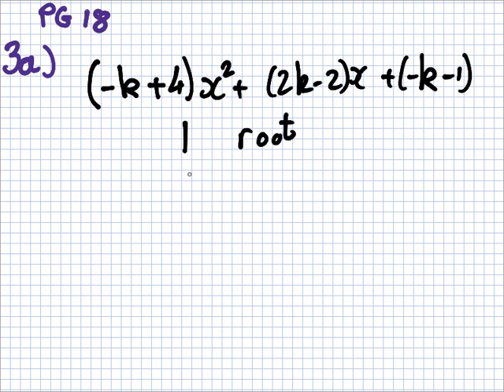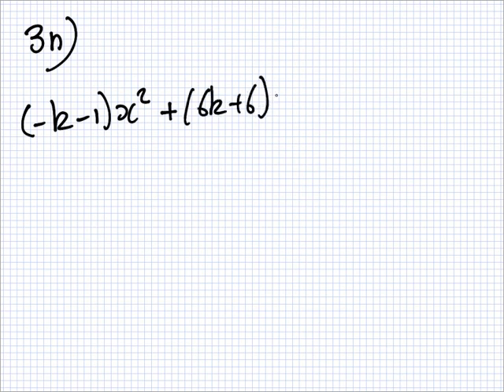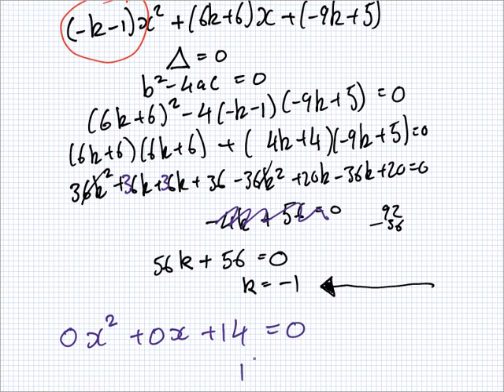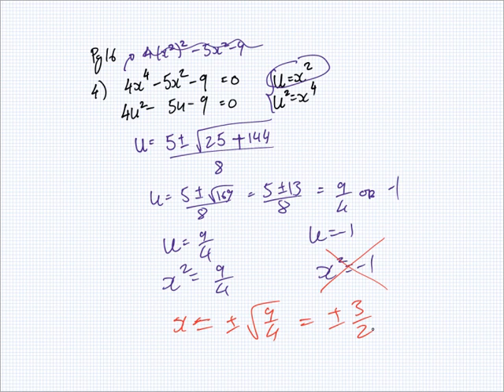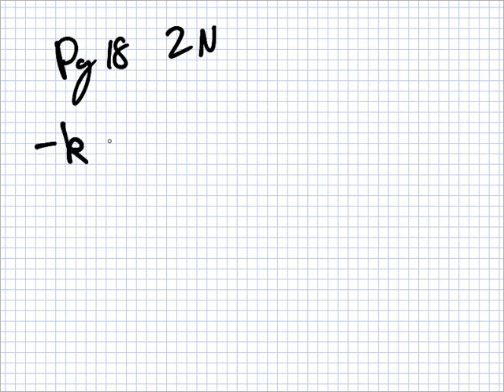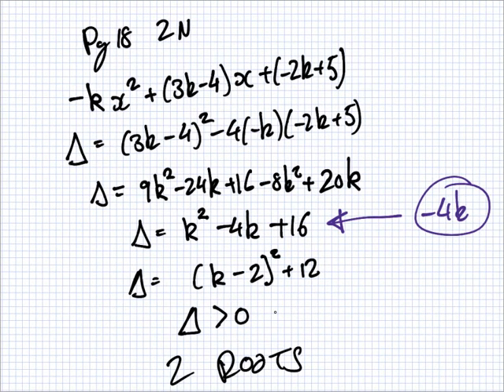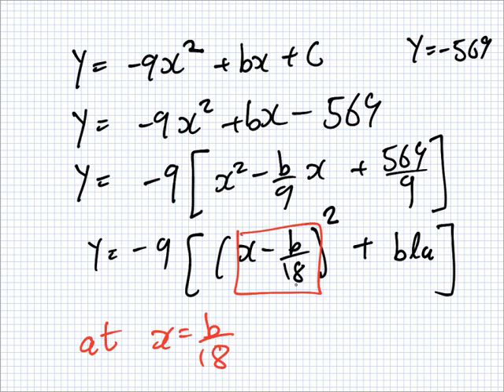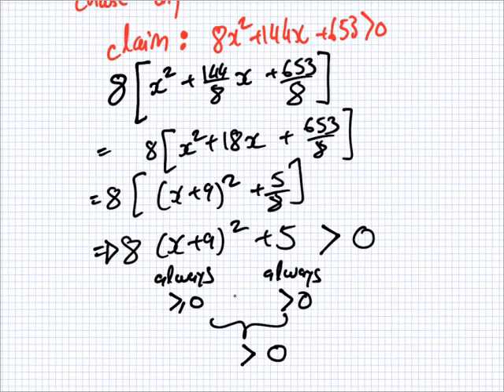Maths for Science | 1819 Intake 1 | Tutorial | Up to and including Discriminant